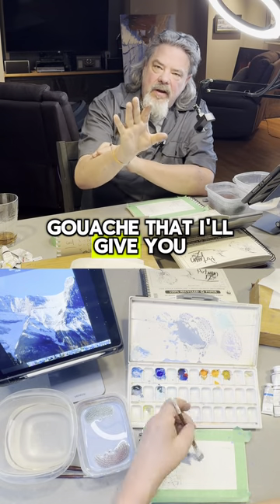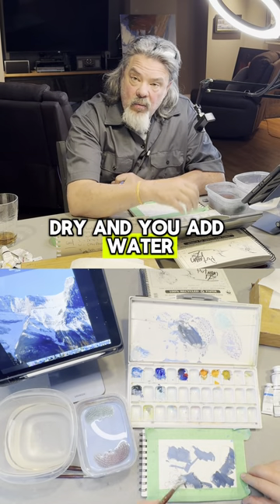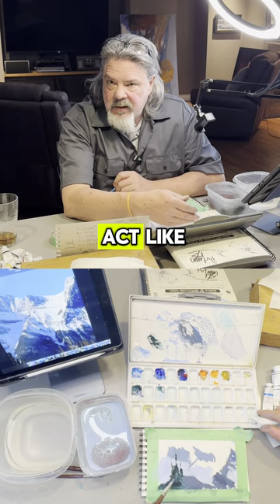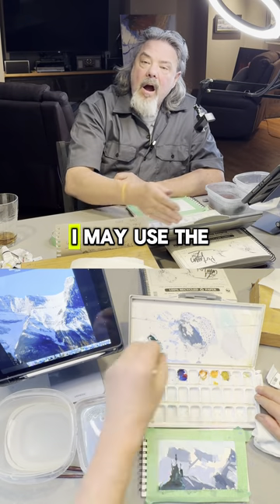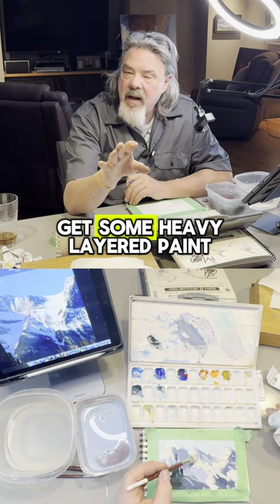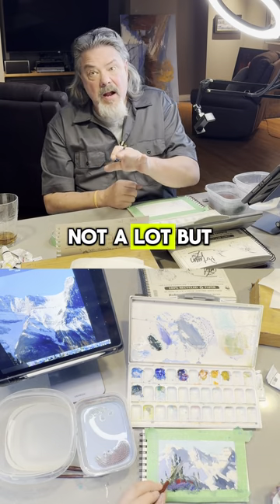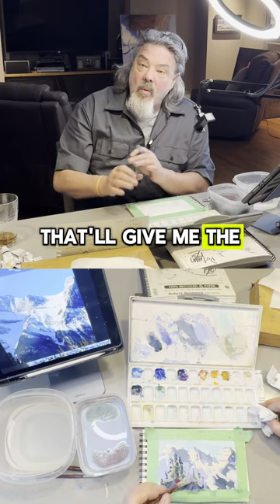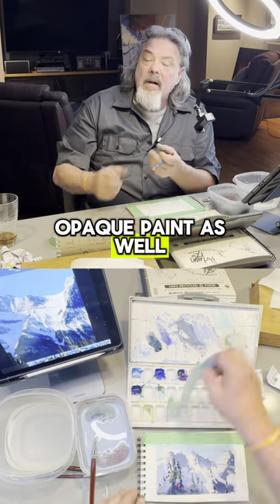A tip of how to get thick gouache paint onto your painting.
Always squeeze a little bit of fresh gouache onto your pucks to get that opaque oil or acrylic thickness to your paint. 🎨